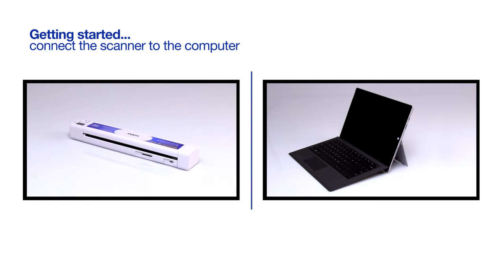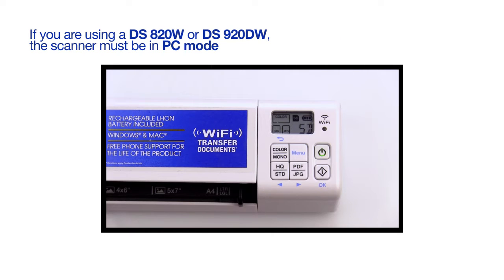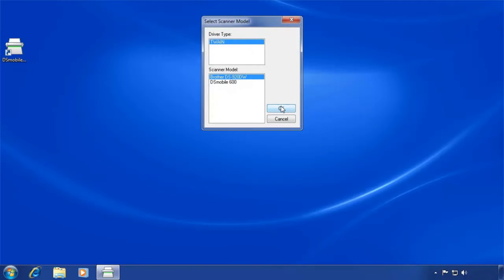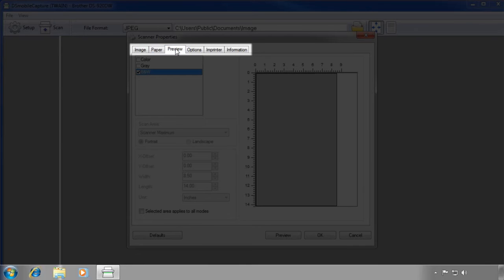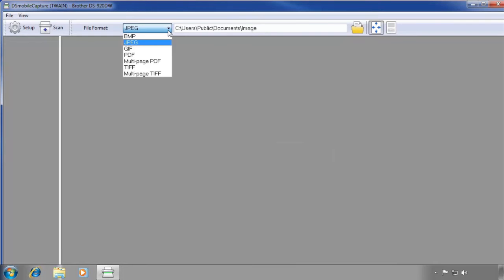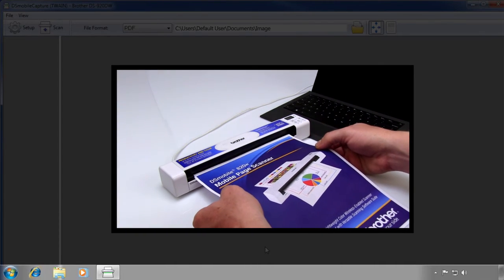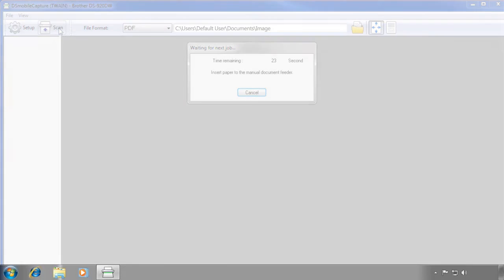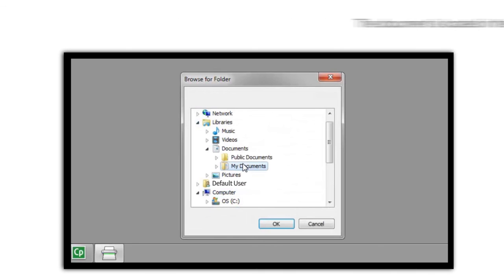How to scan a document using DS Mobile Capture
Join us for a walk through tutorial on scanning a document using Brothers DS Mobile Capture software. Models covered in the tutorial are DS-620, DS-720D, DS-820W and DS-920DW.

Below are the contents of the video. You may jump to the section of video desired by clicking the link for each section below:

Models Covered: 00:09

Connecting the Scanner and PC: 00:19

Installing the Battery (if applicable): 00:34

Confirmation of Connection: 00:45

PC Mode (if applicable): 00:50

Software tutorial begins: 01:07

DSMobile Capture Setup: 01:33

Select scan file format: 02:07

Select location of the saved scan: 02:22

Demo Scanning a document: 02:39